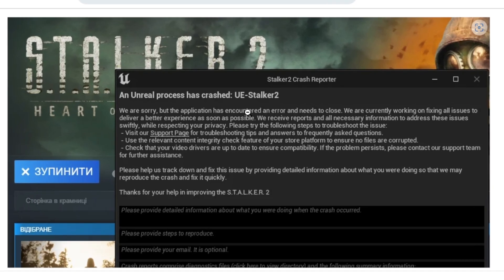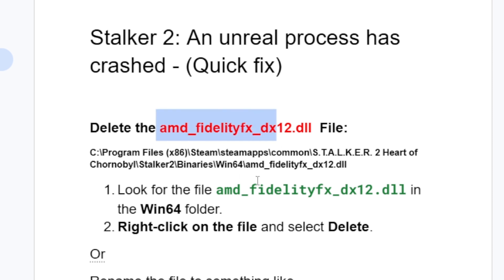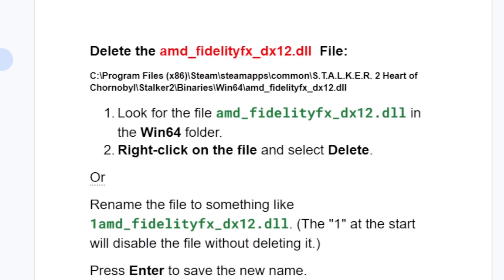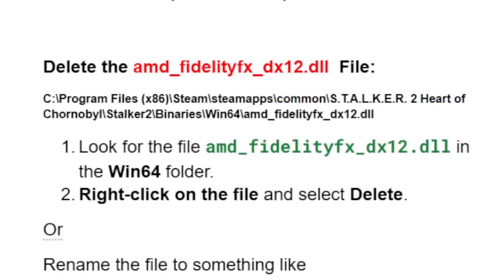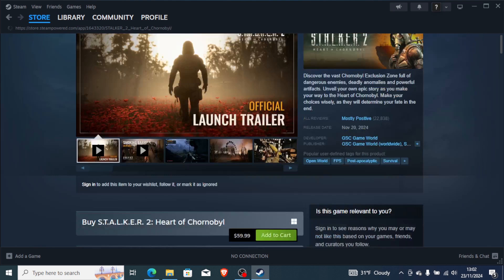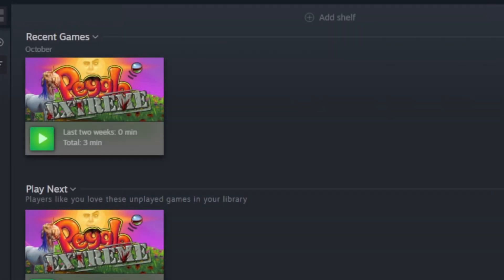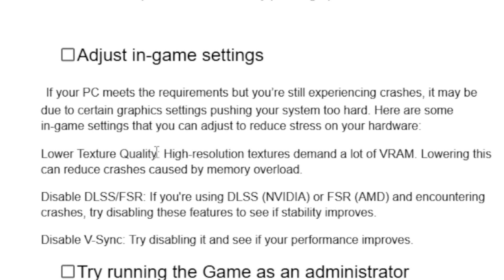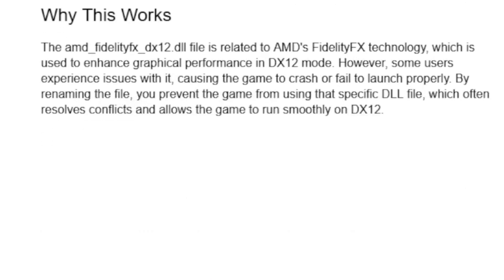Stalker 2: An unreal process has crashed - (Easy fix)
S.T.A.L.K.E.R. 2: Heart of Chornobyl - An Unreal process has crashed: UE-Stalker2 in this tutorial I will guide you on how to fix this problem so make sure to follow this tutorial very carefully.